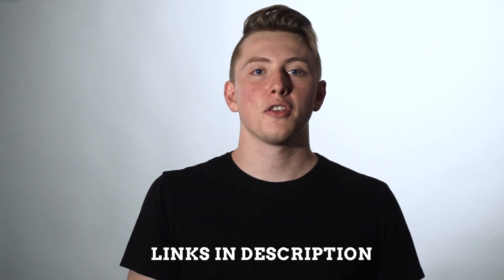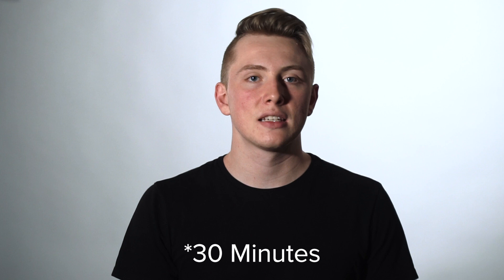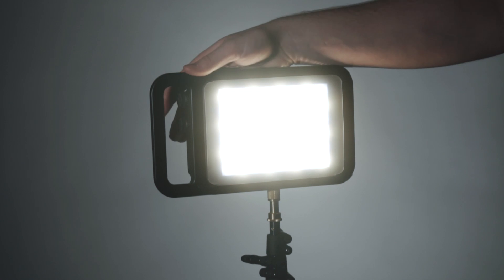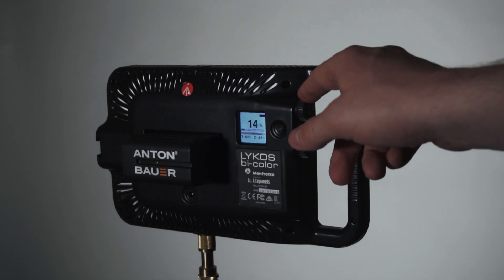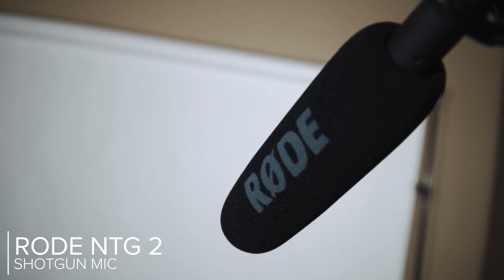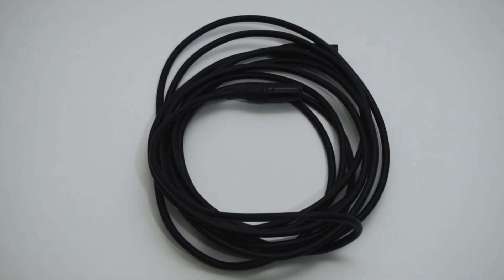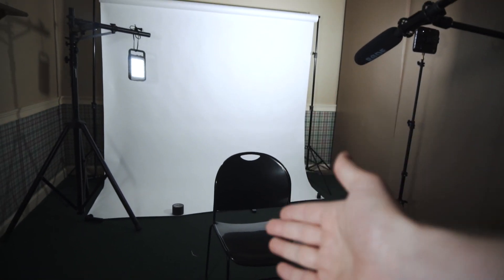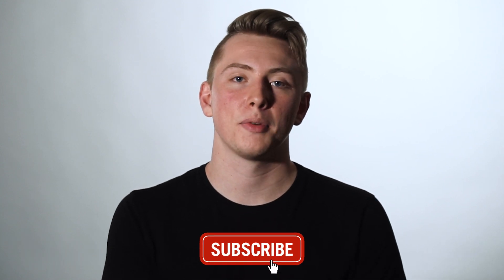Pro Level Church Studio on a BUDGET - Video Production Room for Testimonies, Interviews, and More!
Sharing the studio setup that I currently have. Hopefully, this will provide insight/inspiration to those looking to build a church studio on a budget.